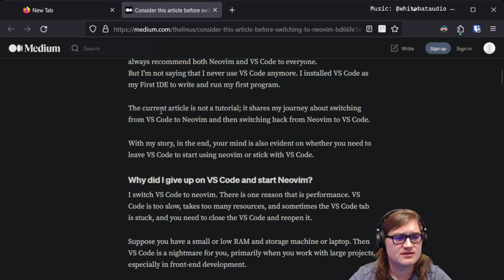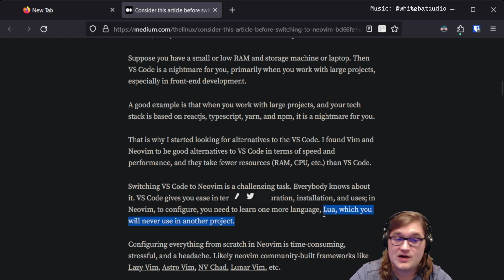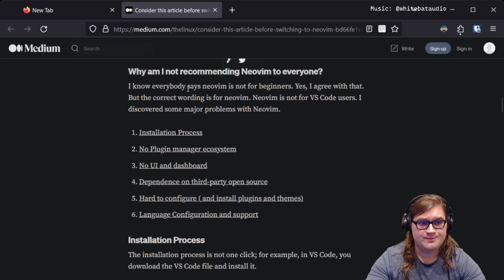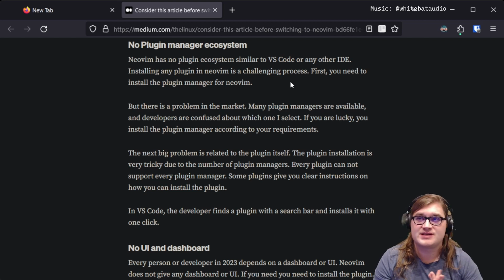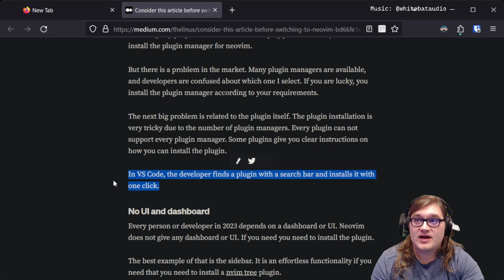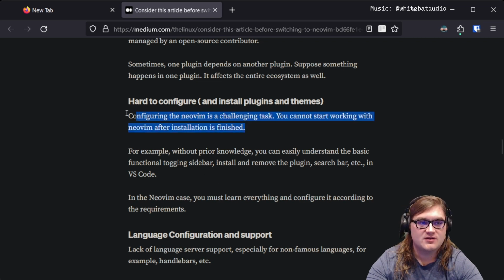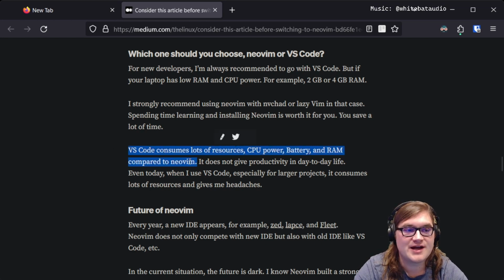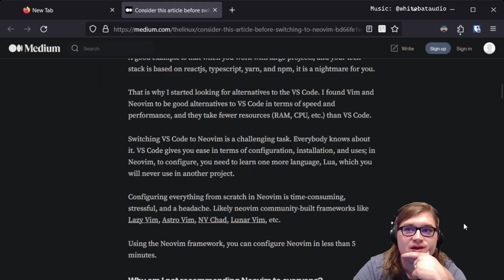Consider This Before Switching to Neovim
By: Rajdeep Singh

Streams on Mondays at 7 PM PST